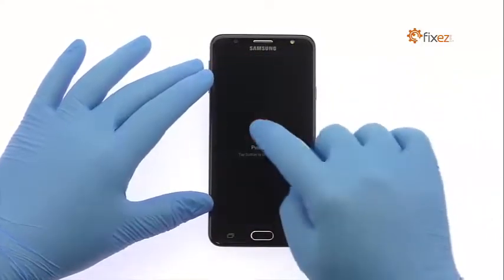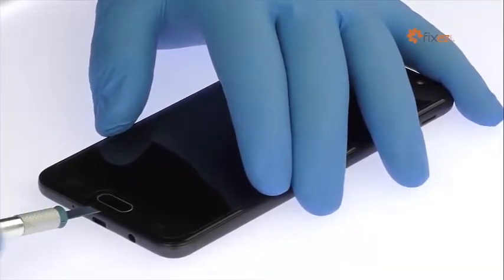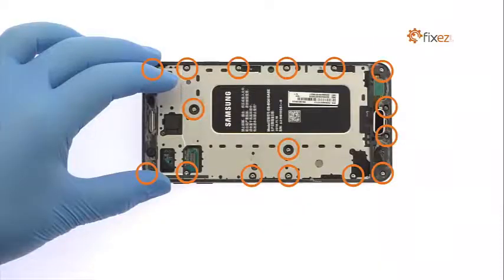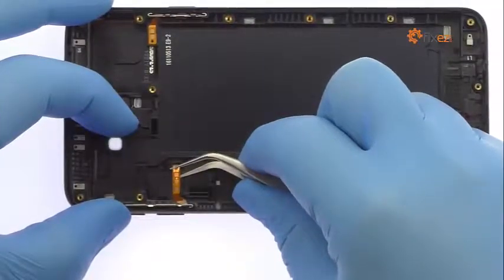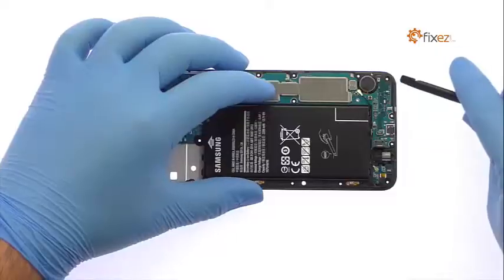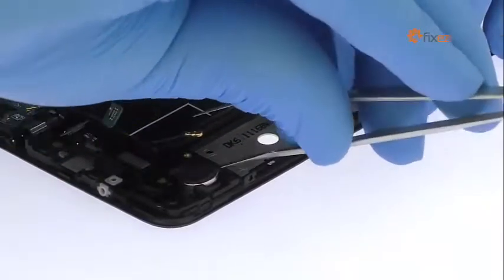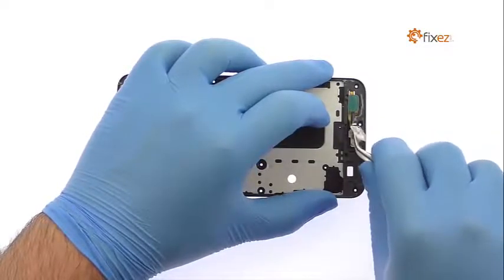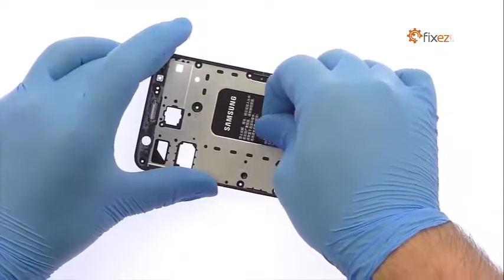Bên trong chiếc GALAXY J7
Samsung Galaxy J7 Thủ Teardown và các bước lắp ráp lại video Hướng dẫn:

bước 1

Power xuống Samsung Galaxy J7 Prime.

Bước 2

Eject khay thẻ SIM, và thẻ SIM và khay thẻ nhớ microSD, từ phía bên của điện thoại Samsung.

Bước 3 (Samsung Galaxy J7 Thủ Display hội)

Các 5,5-inch Galaxy J7 Thủ màn hình lắp ráp được dán trên kiên cố và là một sự phù hợp chặt chẽ trong khung. Áp dụng nhiệt để làm mềm các chất kết dính.

Sử dụng dao chính xác để tạo đủ không gian để chèn một thẻ chơi.

Với lát chơi thẻ qua keo dính và cẩn thận tách màn hình Galaxy J7 Thủ khỏi điện thoại.

Việc lắp ráp màn hình vẫn còn kết nối với điện thoại Samsung, do đó, không cố gắng để loại bỏ nó hoàn toàn chỉ được nêu ra.

Tháo khung bao gồm các cáp màn hình.

Tháo cáp từ bo mạch chủ và giải phóng lắp ráp màn hình Samsung Galaxy J7 Prime.

Bước 4 (Samsung Galaxy J7 Thủ Midframe)

Peel lên 3 miếng băng đen.

Tháo 16 Phillips vít sau.

Galaxy J7 Thủ midframe được bảo đảm bằng, bậc báo chí-vừa khít. Sử dụng công cụ tam giác mở để phát hành các clip và tách nó ra khỏi bao vây phía sau.

Bước 5 (Samsung Galaxy J7 Thủ Loa, nút âm lượng cáp, và nút Power Cable)

cạy Galaxy J7 Thủ tướng Chính loa lên từ vỏ kim loại.

2 thành phần tiếp theo được chiết xuất là dây ruy băng có chứa các nút âm lượng chuyển mạch và nút nguồn switch. Sức mạnh và khối lượng các nút Samsung Galaxy J7 Thủ đang rúc vào một cách an toàn trong trường hợp phía sau, bất chấp loại bỏ thông thường.

Bước 6 (Samsung Galaxy J7 Thủ Bo mạch chủ)

Ngắt kết nối 3 dây cáp từ bo mạch chủ.

Tháo 2 ốc vít Phillips sau.

Cẩn thận nhấc ra bo mạch chủ Galaxy J7 Prime.

Bước 7 (Samsung Galaxy J7 Thủ Front-Facing Camera và phía sau máy ảnh)

Tháo ấn tượng 8-megapixel Galaxy J7 Thủ phía trước “tự sướng” camera.

Tháo 13-megapixel Samsung Galaxy J7 Thủ camera phía sau từ bo mạch chủ.

Bước 8 (Samsung Galaxy J7 Thủ Tai nghe Loa, Vibrator, nút Home với quét vân tay, Headphone Jack, Cable tín hiệu, và điện dung Cảm biến cho Buttons Bottom)

Tweeze ra vào mùa xuân tiếp xúc kết nối Galaxy J7 Thủ loa tai nghe.

Tháo rung từ khung xe.

Bật ra cảm biến điện dung cho nút đáy “gần đây”.

Tháo nút home Galaxy J7 Prime và máy quét dấu vân tay từ midframe.

Các thành phần bên cạnh đầu hàng là một mảng cáp bao gồm jack cắm tai nghe 3.5mm, cáp tín hiệu, và cảm biến điện dung cho nút đáy “trở lại”.

Bước 9 (Samsung Galaxy J7 Thủ Pin)

Một số lượng tốt của chất kết dính chặt những 3.300 milliampere giờ Samsung Galaxy J7 Thủ pin cho midframe. Với sự giúp đỡ từ công cụ tam giác mở chúng tôi giải phóng nó khỏi dính.

* Để lắp ráp lại thiết bị của bạn, hãy làm theo các bước theo thứ tự ngược.